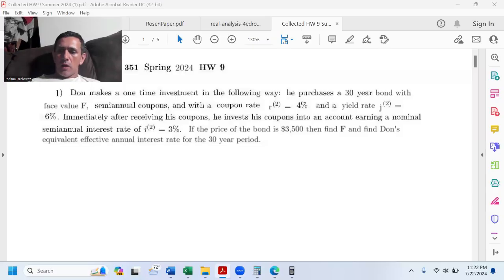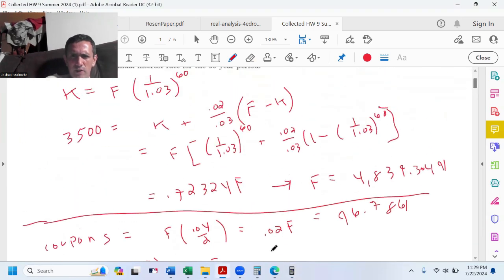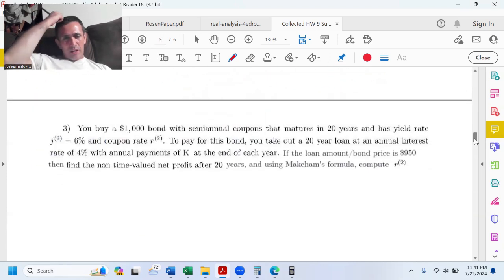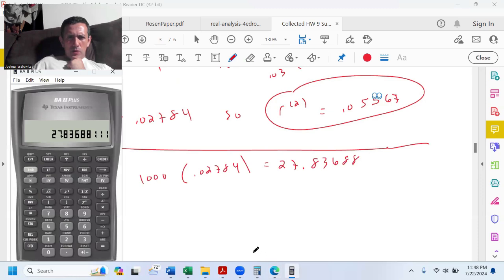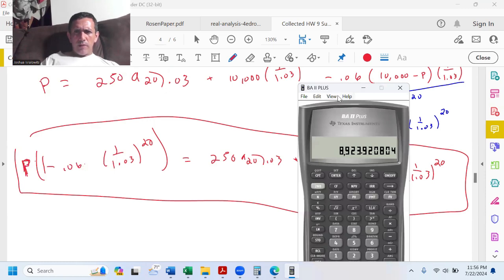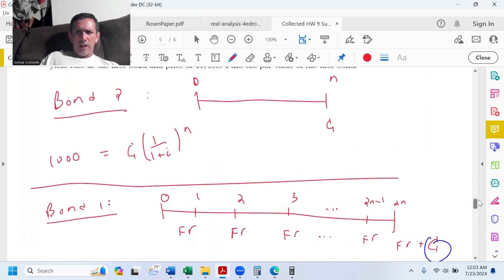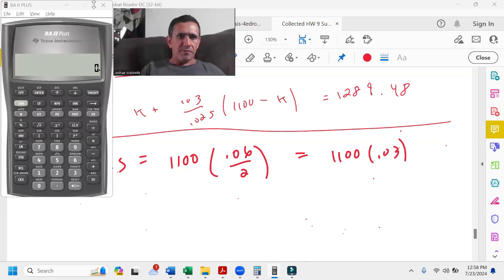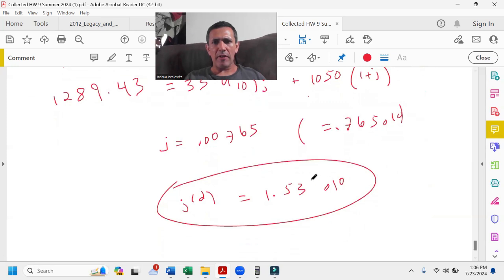Collected HW 9 Solutions